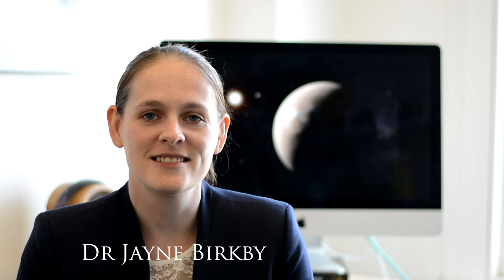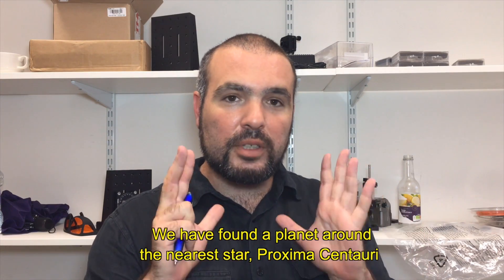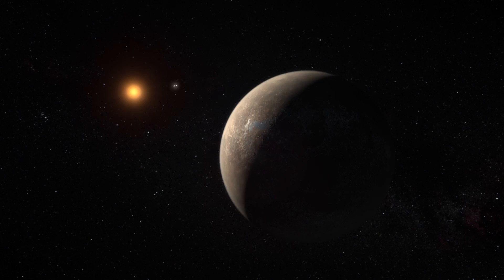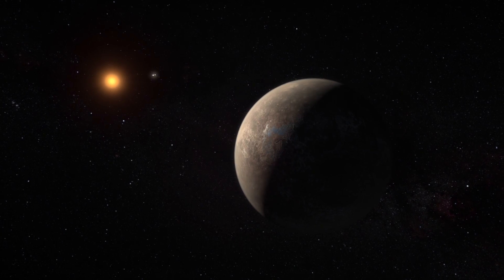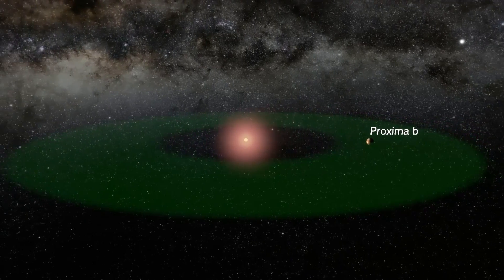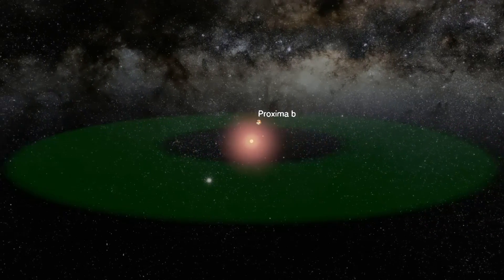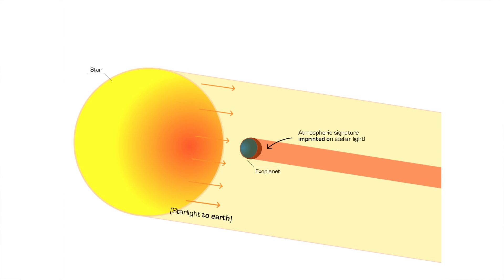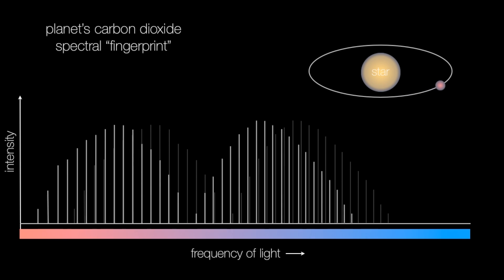How to Characterize Proxima b's Atmosphere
As regular watchers of the channel may remember, this summer astronomers announced the discovery of a potentially Earth-like planet orbiting our nearest star, Proxima Centauri. Sadly, research at the Cool Worlds Lab was unable to find any evidence that Proxima b transits its star, which is a blow for those hoping for near-term characterization of its atmosphere. But! Dr Jayne Birkby comes to the rescue and explains here how an alternative technique should work if we can wait a few years! Thanks to Jayne for visiting the lab and giving us all some hope for Proxima!

::More about this Video::

► Snellen et al. (2010), "The orbital motion, absolute mass, and high-altitude winds of exoplanet HD209458b"